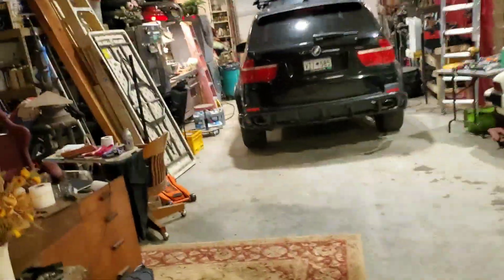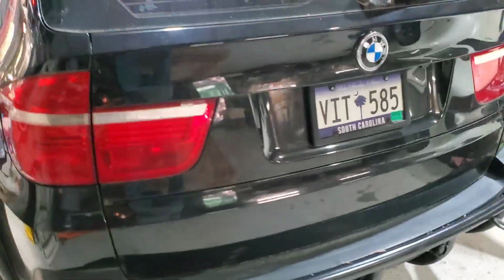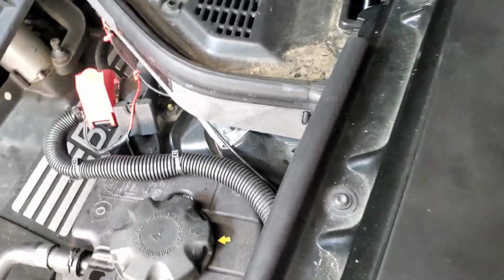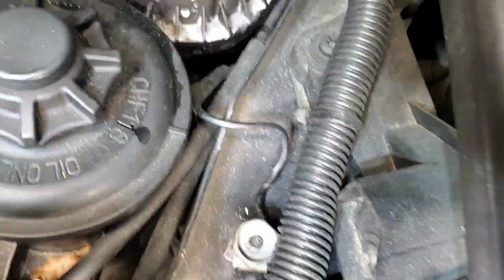BMW X5 OPENING POWER LIFTGATE WHEN YOU HAVE NO POWER, DEAD BATTERY, BROKEN MOTOR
I disconnected my BMW E70 X5 4.8 battery to replace the alternator. Then I closed the liftgate. Dummy! This is how I got it open again.